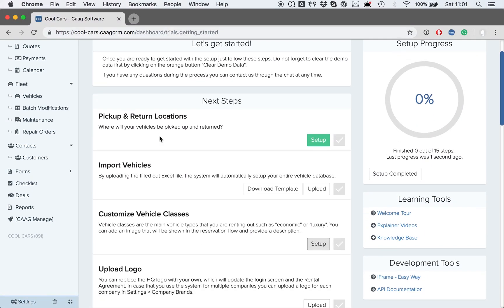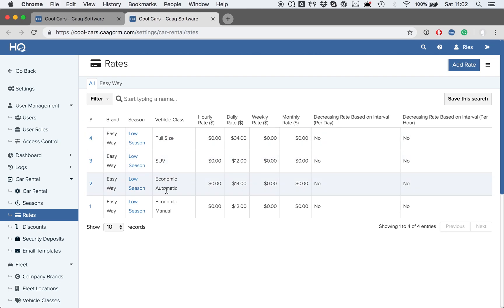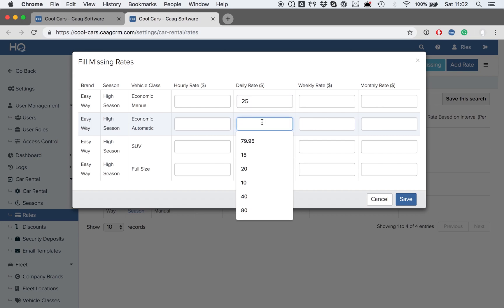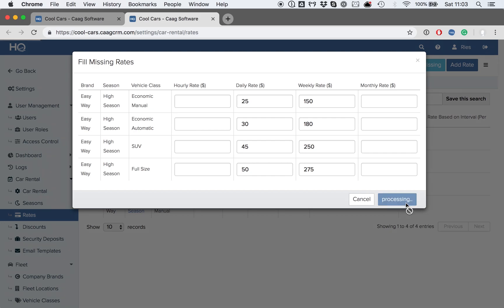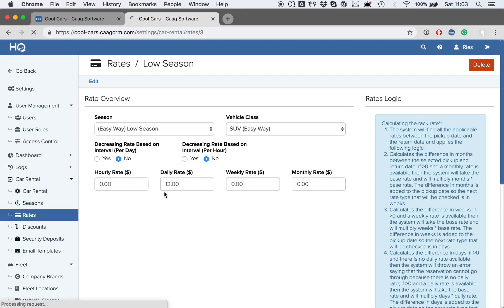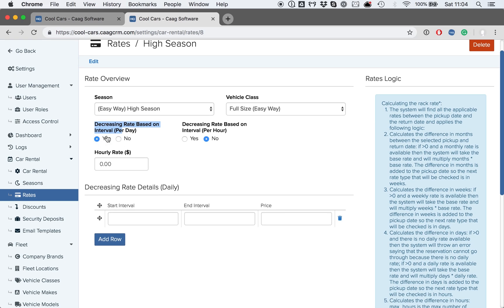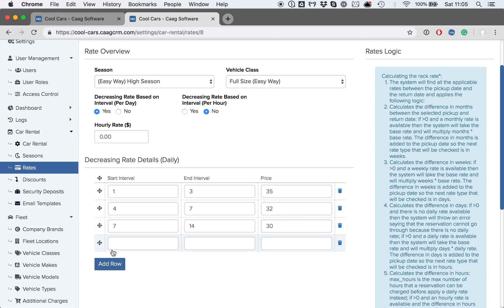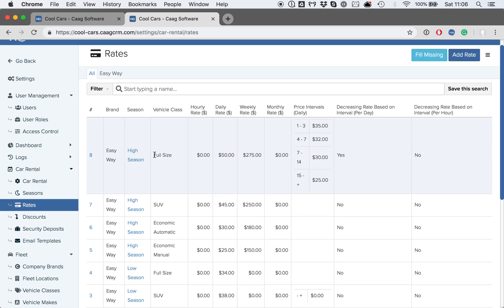HQ Setup - Rates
This video explains two different ways to set up your rates in the system.